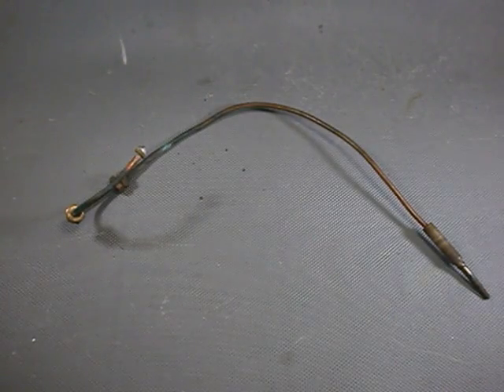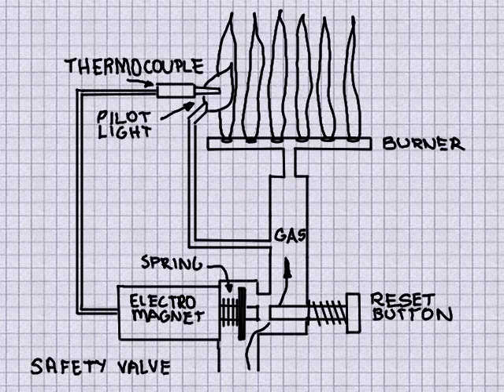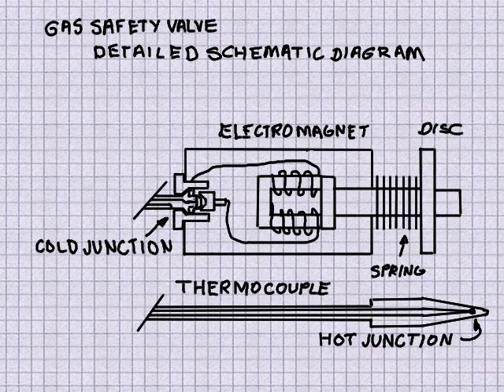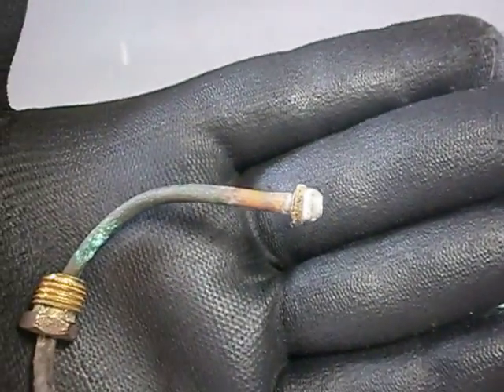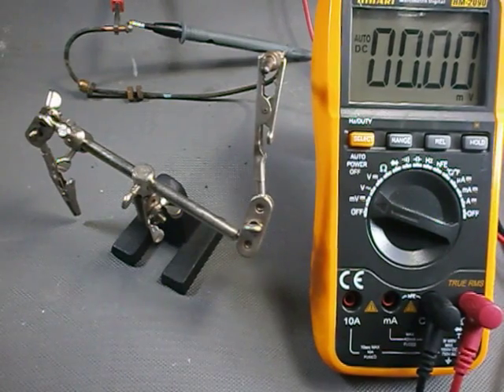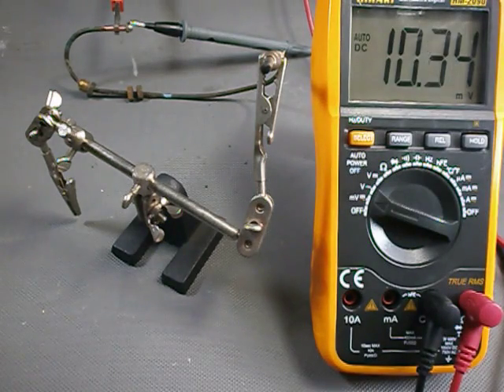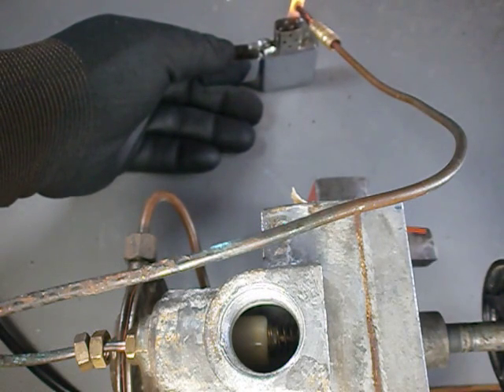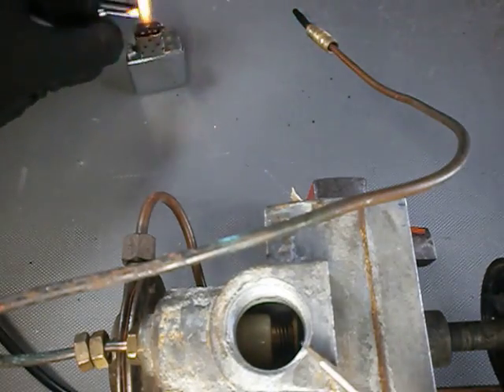The Thermocouple That Could: Gas Safety Valve Repair - BSFEEChannel #13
Plot: An old but faithful gas safety valve is doing its job very well. So well that it cuts off the gas to a burner even with a steady flame. Suspicion falls on the thermocouple that senses the flame presence and also powers the valve electromagnet.  BSFEEChannel is called upon to investigate and makes a startling discovery which solves the puzzle only at the very end of this electrifying drama.

Genre: Documentary.

Cast (in order of appearance): Thermocouple, Schematic Diagram, BSFEEChannel hands, Multimeter, Helping Hand, Zippo Lighter and Safety Valve as themselves.

Runtime: 4:27